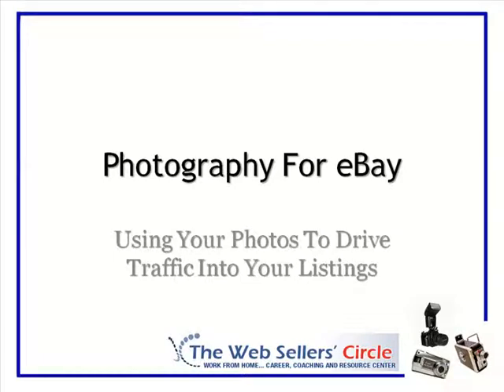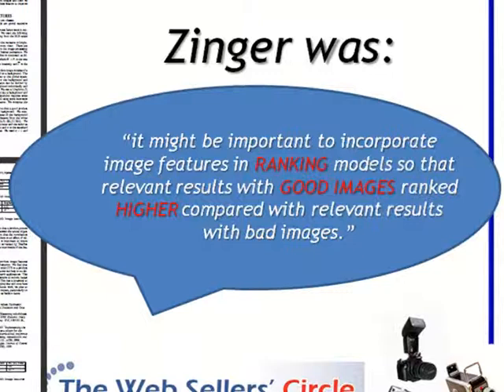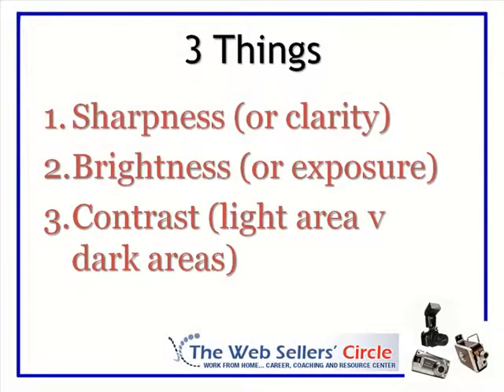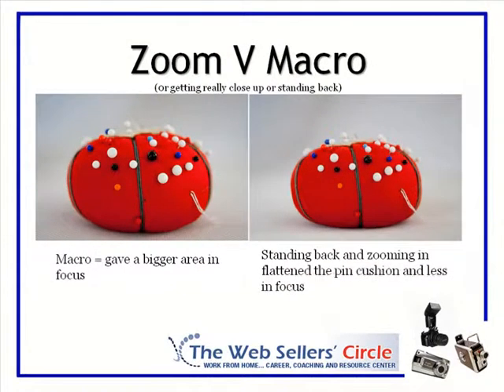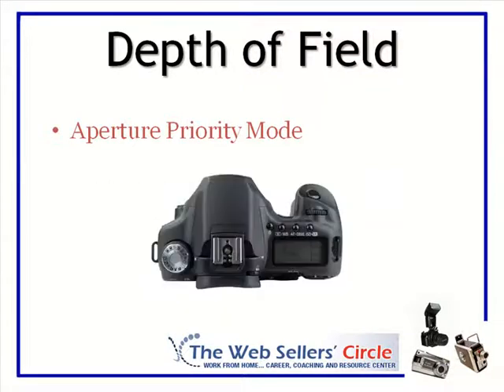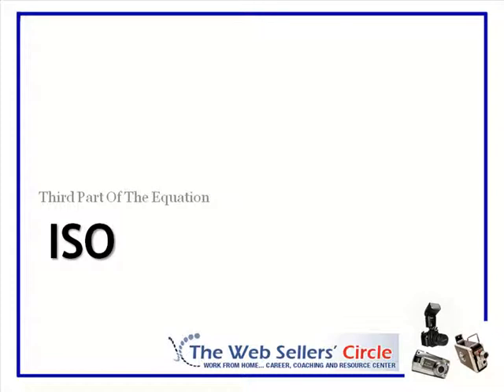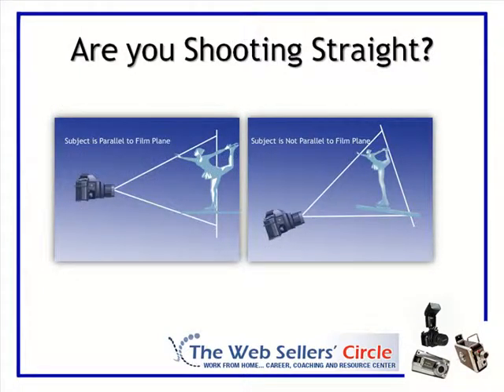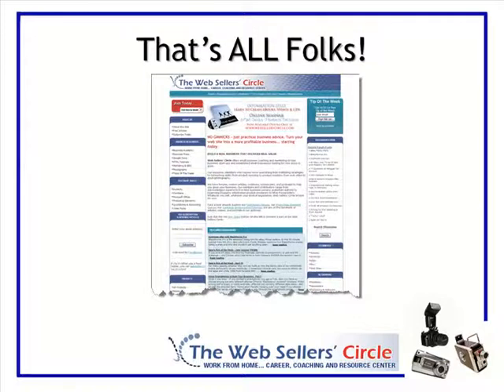The Eye Photographer's Eye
Use histograms to improve your product photography